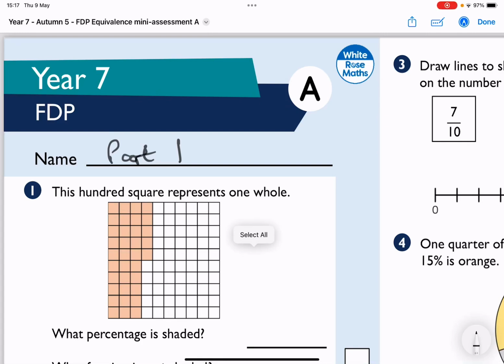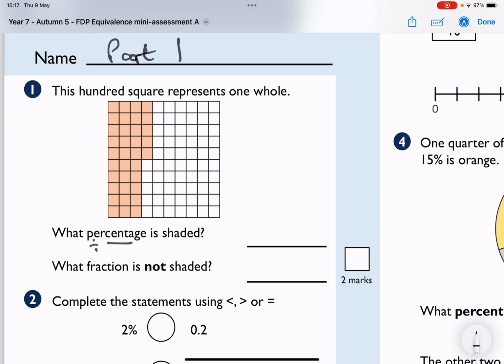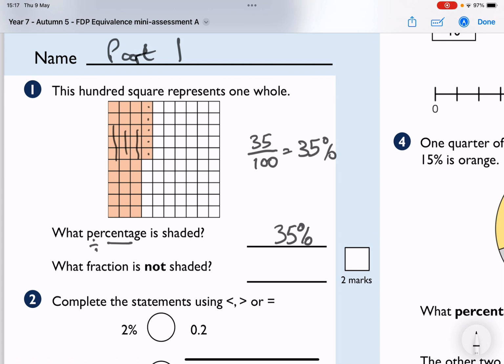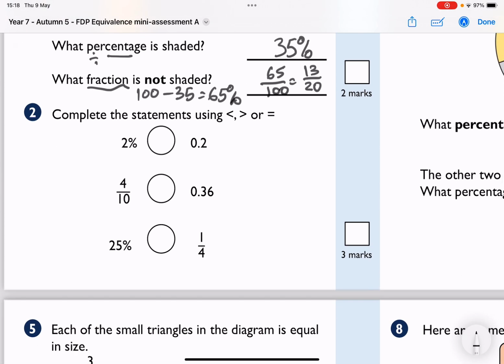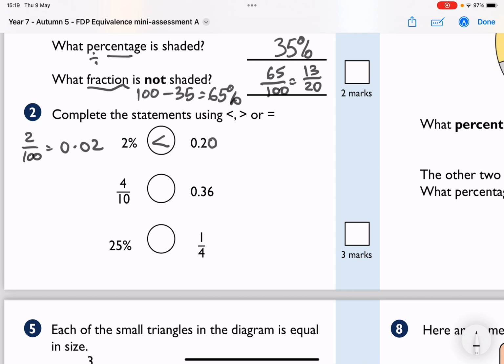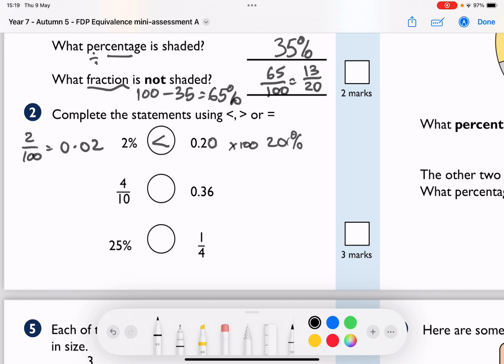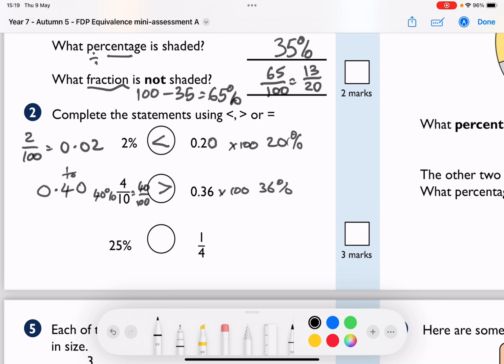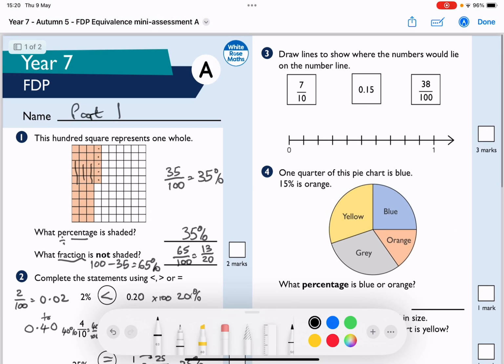Y7 Day11 Revision - FDP Pt1